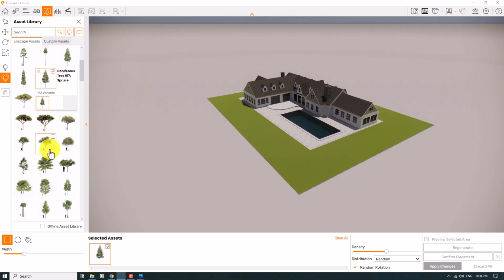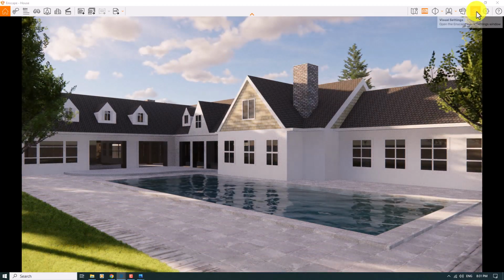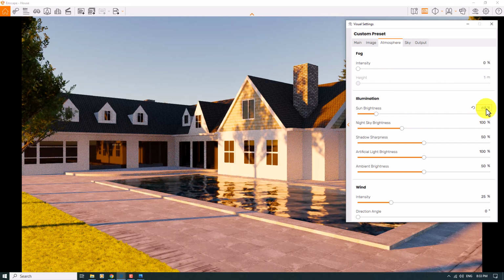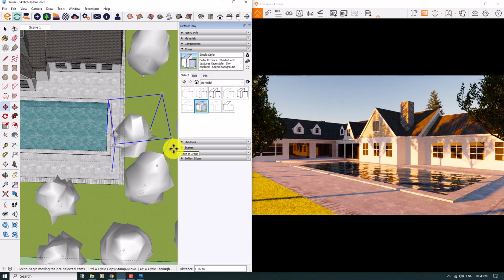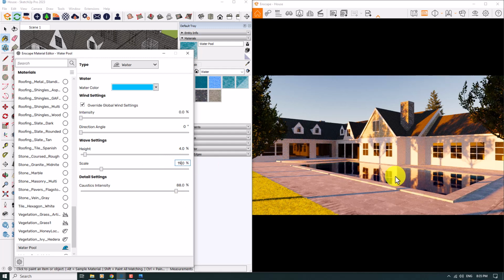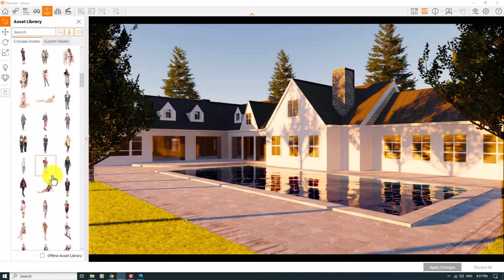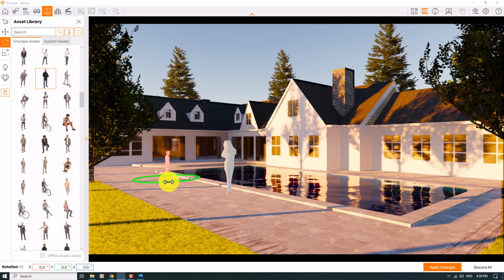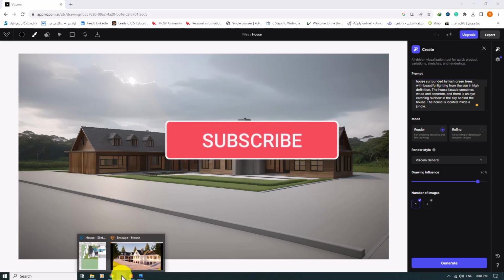How To Make Renders - ENSCAPE vs AI